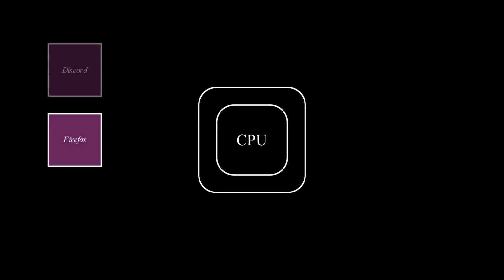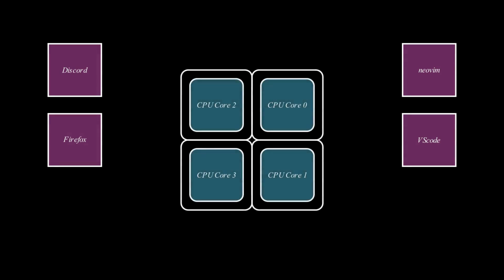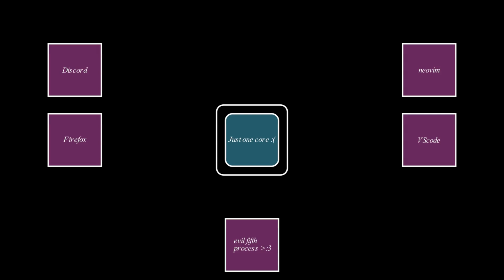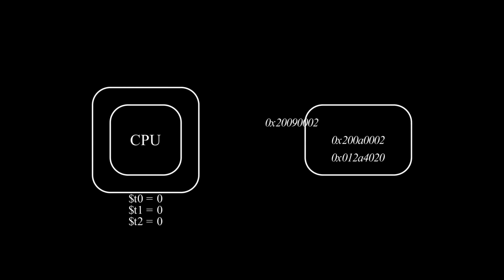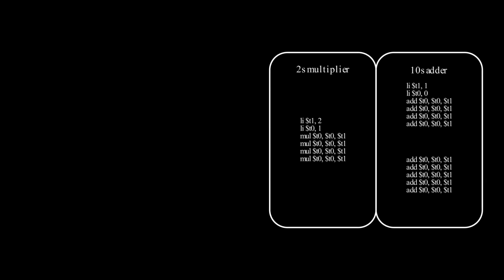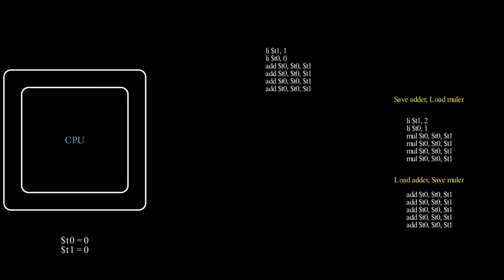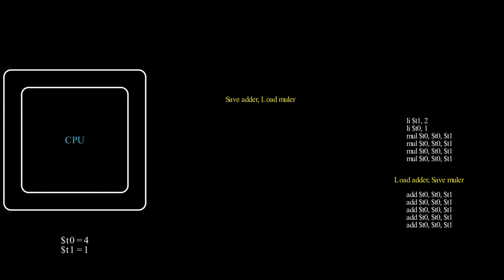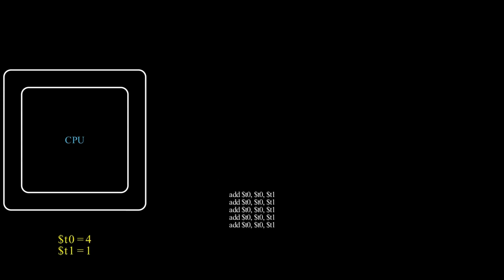Schedulers: a Talloc application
A love letter to manim as a tool for education ❤️